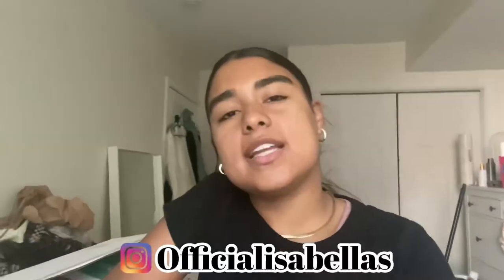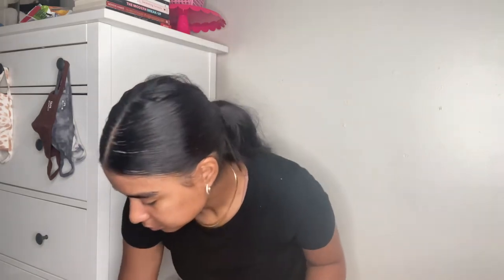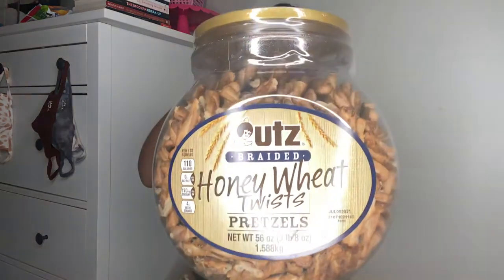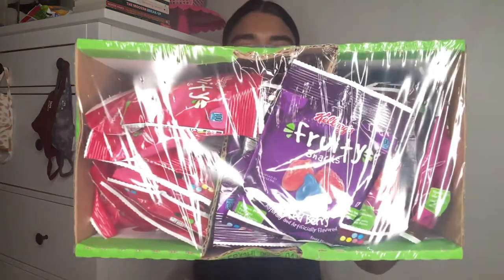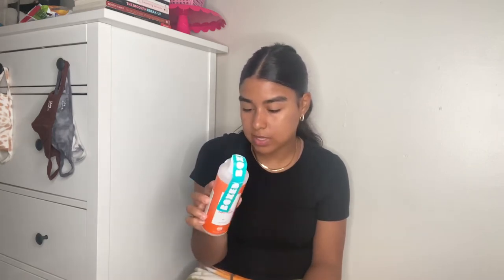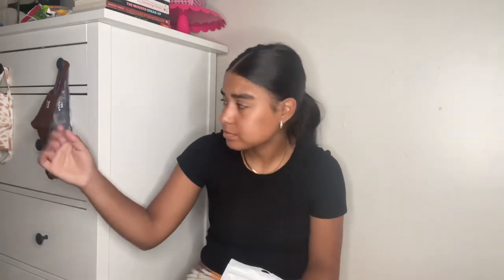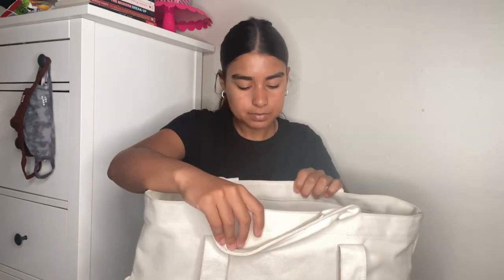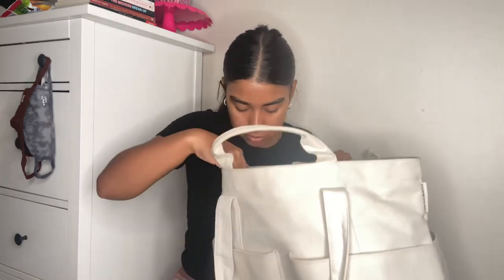SHOPPING HAUL || Zara, Target and more!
HEY GUYSSSS!!! WELCOME BACK TO ANOTHER VIDEO!

Hey, GUYS WELCOME BACK TO ANOTHER VIDEO! I'm here in Puerto Rico for my friend's 21st birthday and we had a blast at this mixology class I would totally recommend doing this with friends and family! enjoy the vlog and remember to LIKE, COMMENT, SHARE AND SUBSCRIBE! LOVE YOU GUYS!

Target dresses linked on my like to know it page!

Cotton Candy Business IG & FB: @CottonPotions

 if You're new sign up and get $10 with my code ISABELLAXS

Let me know what videos you guys would like to see! In the comments❤️